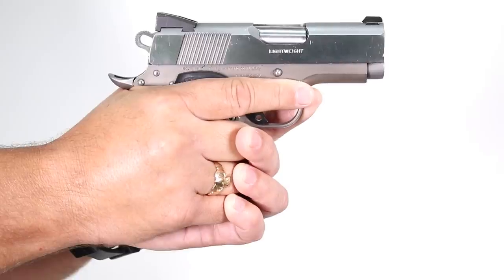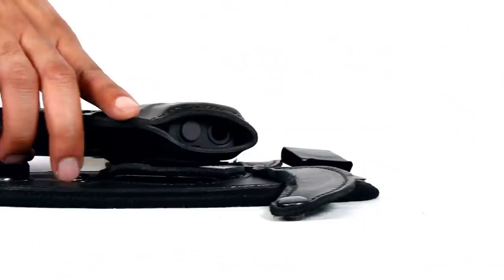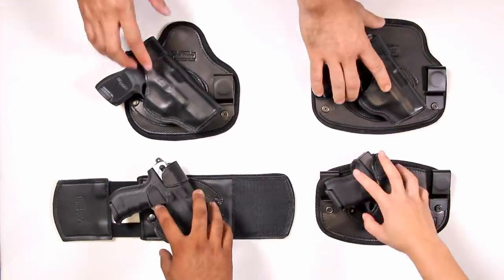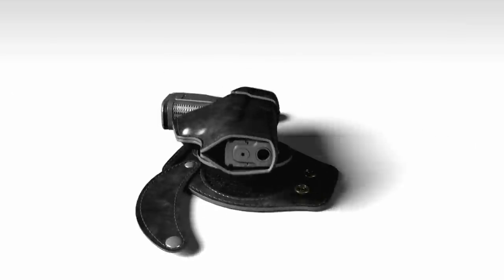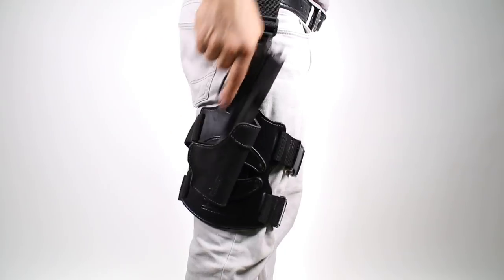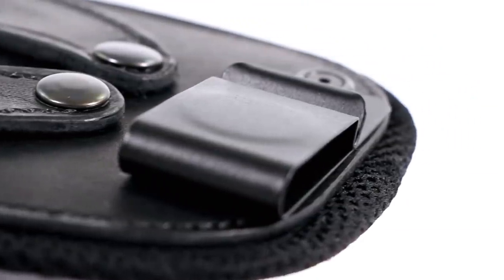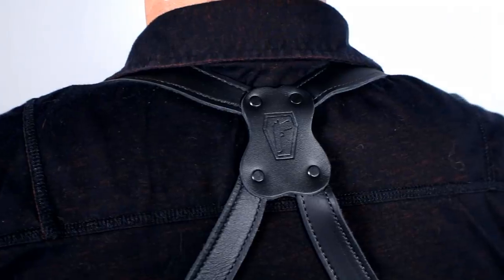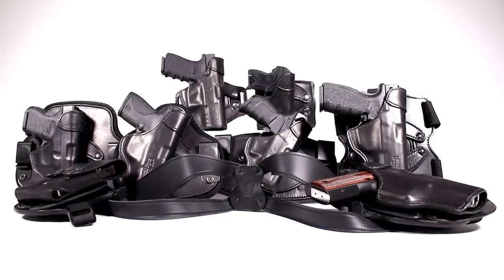New REVO Modular Holster System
Available Now

You bought your gun to fit YOUR hand and the crucial milliseconds before your weapon is in your hand makes all the difference in an emergency situation.  Having the right holster to bring that weapon to your hand is essential.

Adjust To Yourself
Urban Carry brings you the REVO, a true REVOlution in the way that you think about your weapon holster. Not a-one-size fits all system, REVO’s design allows the user to rotate the firearm’s Shell a full 360 degrees for instinctive extraction and an individualized draw for protection when and where it’s needed.

Adapt To The Day
Every REVO Shell can be used with any REVO Rig, giving you as many options as you need, for any situation. Rather than needing a complete holster system for every gun, the REVO system provides you with the versatility you need. Attach your REVO Shell to all seven REVO Rigs:

- Outside the Waistband (OWB)
- Inside the Waistband (IWB)
- Inside the Waistband Plus (IWB+)
- Shoulder Carry
- Appendix Inside the Waistband (AIWB)
- Drop Leg Thigh Carry
- Ankle Carry

Handcrafted with the premium saddle-grade leather that Urban Carry is known for, and combined with a plush microfiber that is designed for every day, all day wear even in the toughest of conditions.
The REVO Modular Holster System is proudly made in the USA.